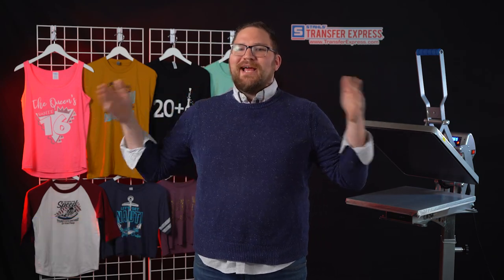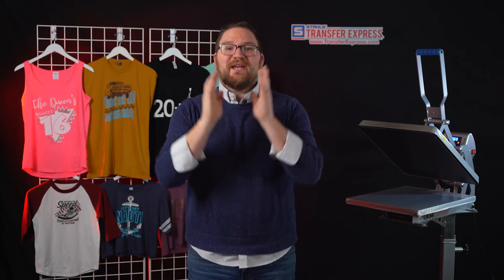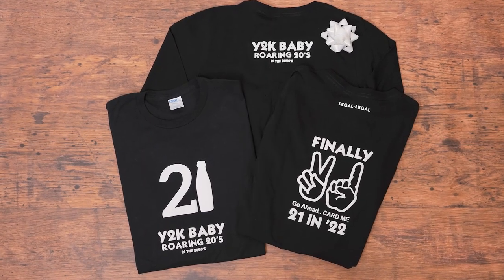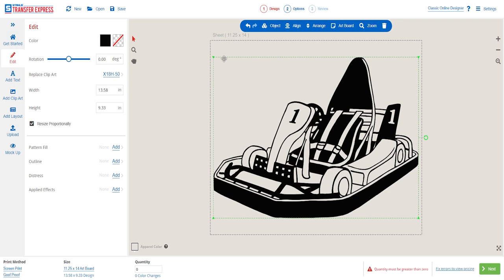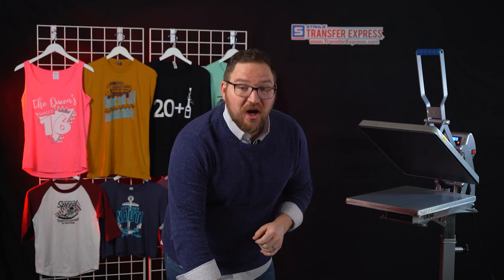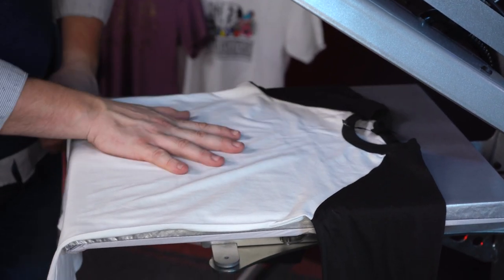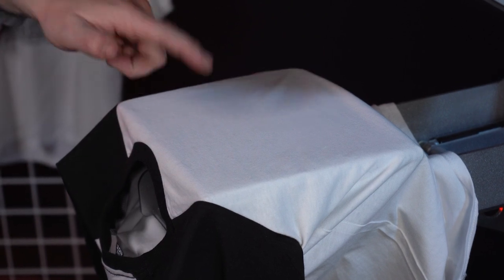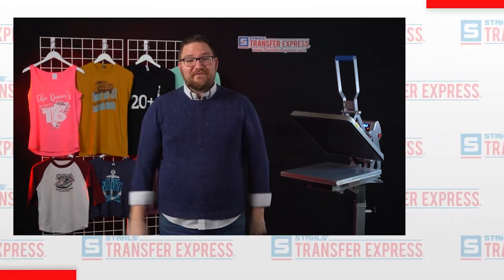Designing & Printing T-Shirts for Birthdays and Occasions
Birthday t-shirts are printed for people of all ages – kids and adults alike. From funny surprises and gifts to milestone birthday's there are so many occasions that require some unique, custom t-shirts!

No matter if it’s a destination birthday, at home, or surprise party, there’s lot’s of different times when a birthday shirt would add some life to the party.

So today, we're diving into custom birthday t-shirts! Everything from designing your artwork, getting inspired by trending t-shirt designs and even screen printing t-shirts with just a heat press and Goof Proof screen printed transfers! Regardless of if you are a seasoned t-shirt decorator or at-home hobbyist, you can easily follow along and design and print custom t-shirts for your clients, family or friends.

Using the online designer at transferexpress.com, you can quickly pull from thousands of customizable layouts, create your own with our huge catalog of clipart or just upload your own designs!

In this video we'll show you the entire process from start to finish, from building a completely custom design to printing a high-quality raglan shirt for an event.

We'll also show off some trending artwork and designs that were all created in the free online t-shirt designer (Easy View Online Designer) at Transfer Express.

Get free samples, register for an account (also free) and start designing your own artwork today at transferexpress.com